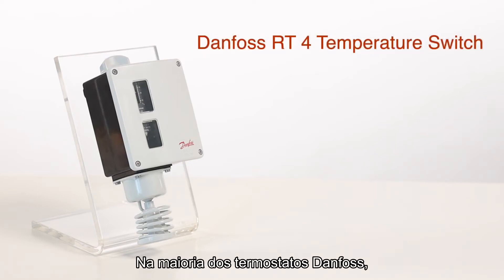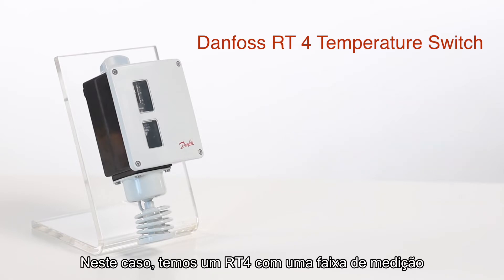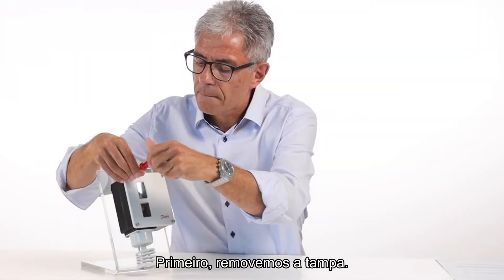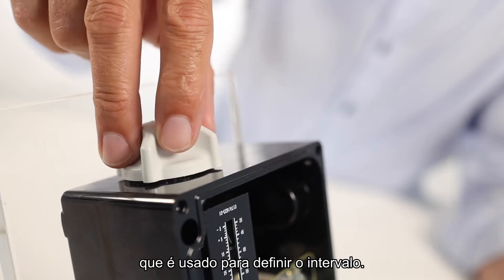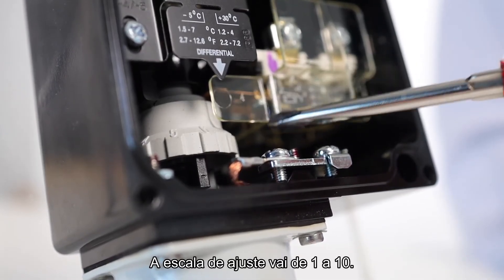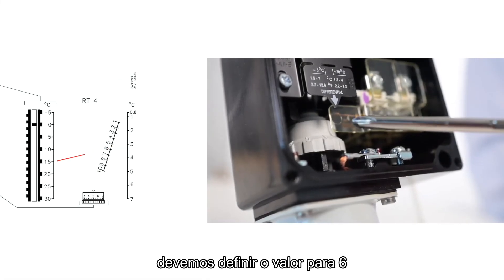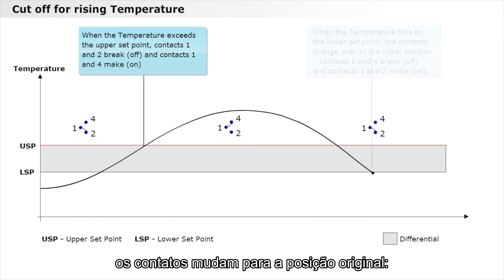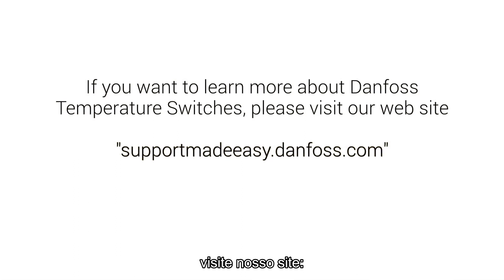Montagem e ajuste do termostato Danfoss - Tutoriais Danfoss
A linha de termostato RT consiste em uma variedade de termostatos ambiente e termostatos com sensores remotos incluindo termostatos de zona neutra.

Veja nesse vídeo todo o processo de montagem e ajuste do termostato Danfoss.